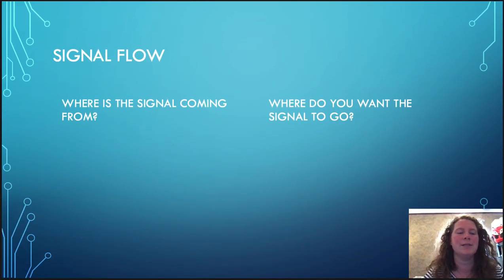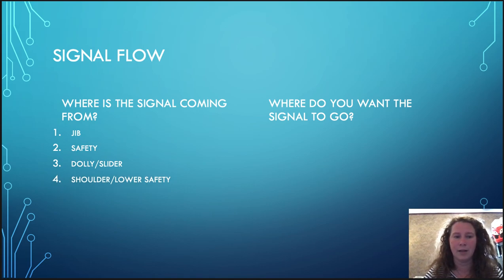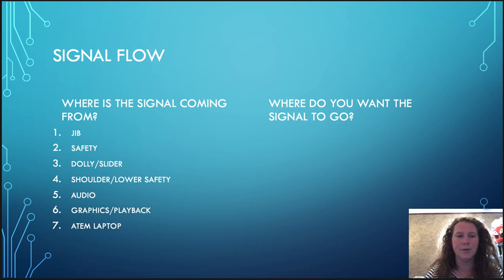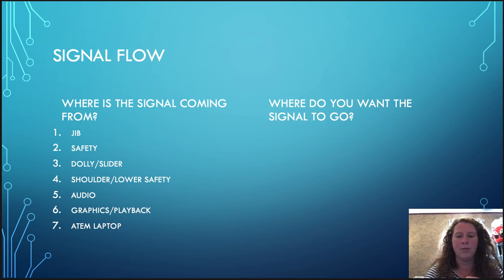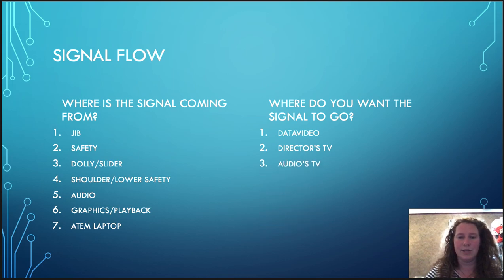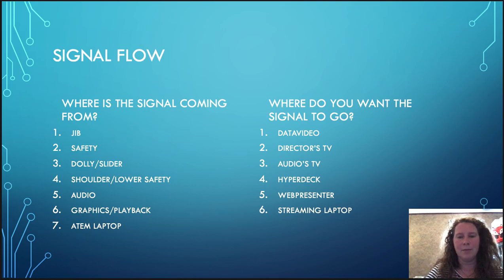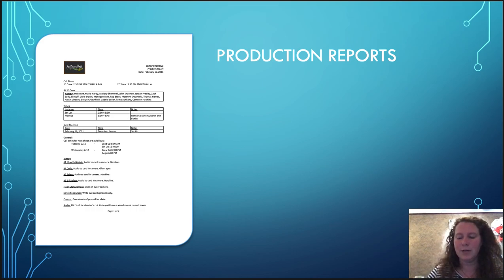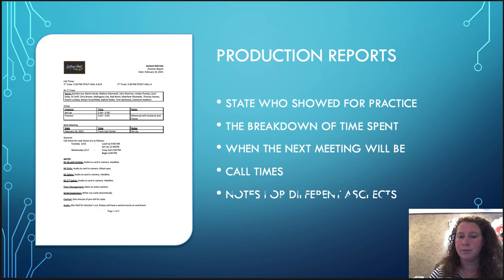MEA 491 Presentation 2